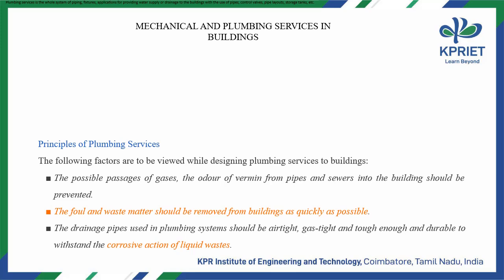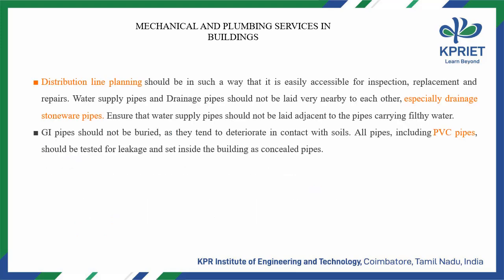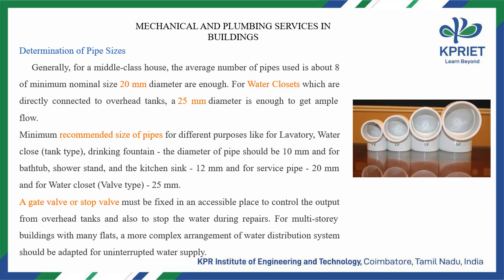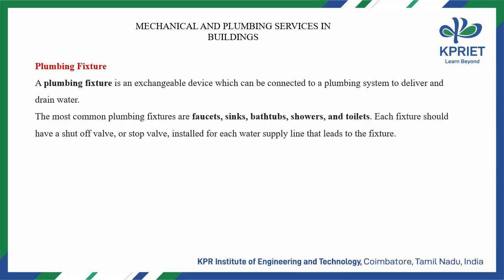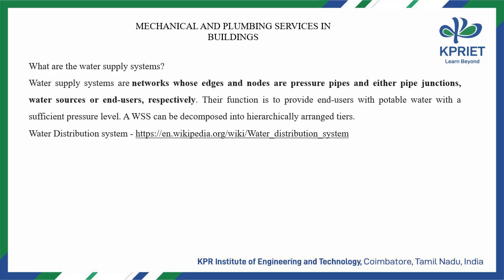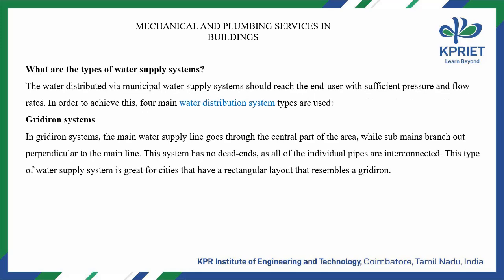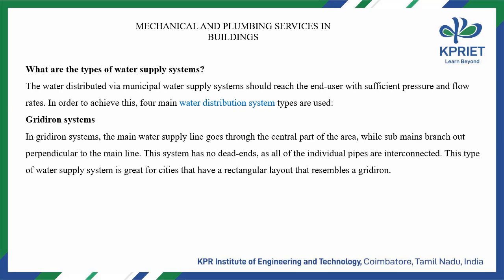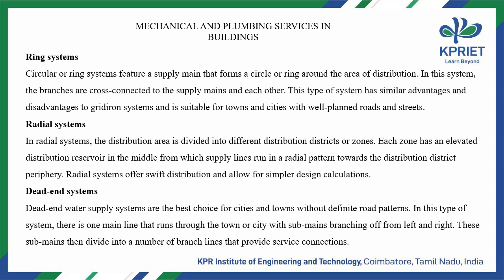Unit 3 - MECHANICAL AND PLUMBING SERVICES IN BUILDINGS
Ever wondered how buildings breathe and stay bright? This video explains it all!

We use fun animations to break down the essentials of building services in an EASY-TO-UNDERSTAND way.

In this video, you'll discover:

Building services decoded: What they are and why they matter!
Light it up: Learn the difference between natural and artificial lighting, and how to arrange lights for perfect spaces.
Fresh air for all: Explore natural and mechanical ventilation systems that keep buildings healthy.
Choosing the right services: See how different types of buildings need different services.
This video is perfect for anyone curious about how buildings stay comfortable, from homes to offices and schools!

Let's make buildings breathe easy!